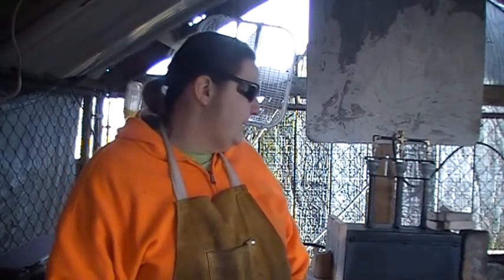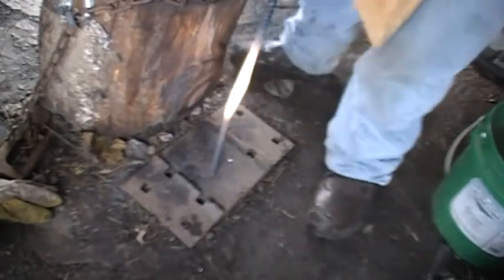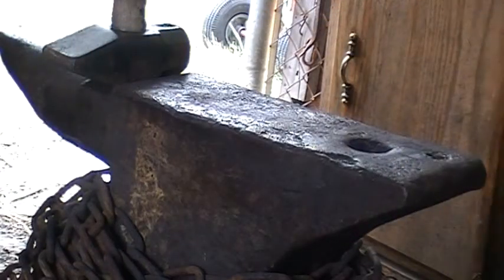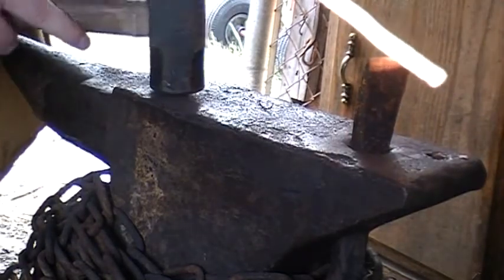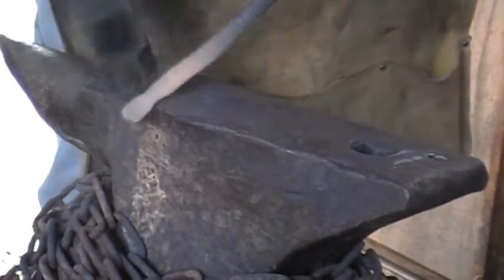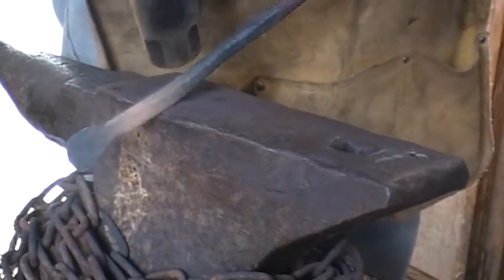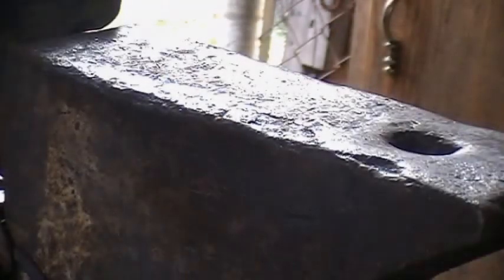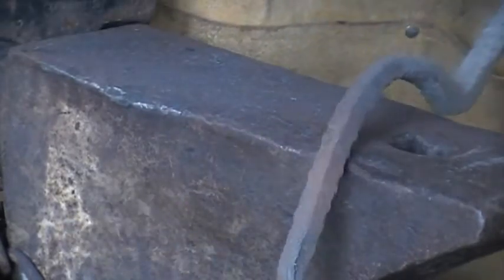Forging a hold-fast/hold down tool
I needed to make one of these so I figured itd make a good video

help fund for more videos and projects